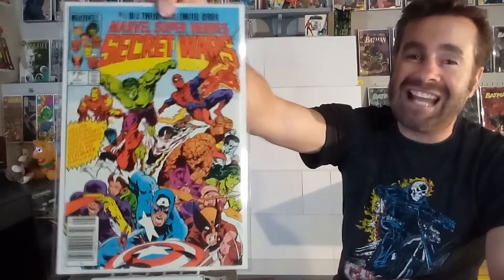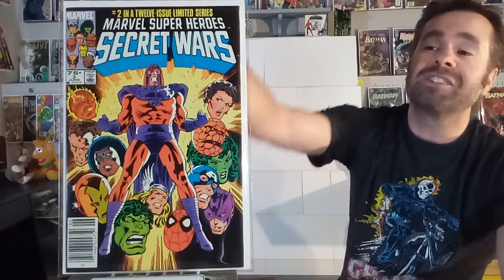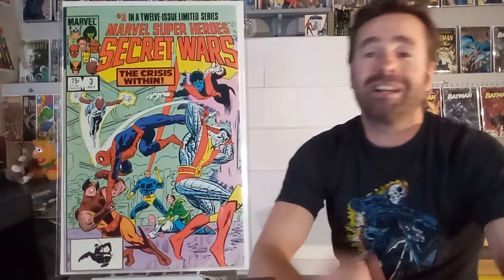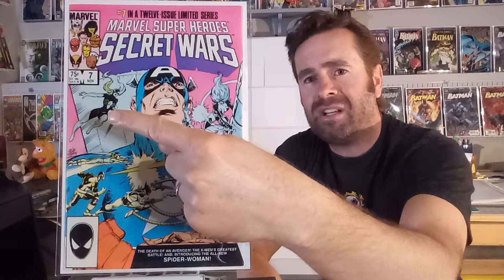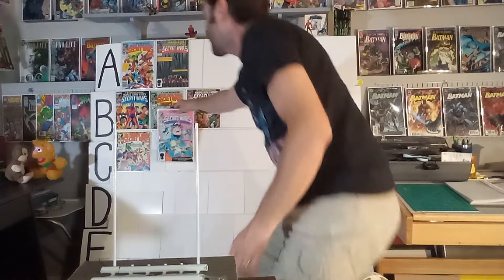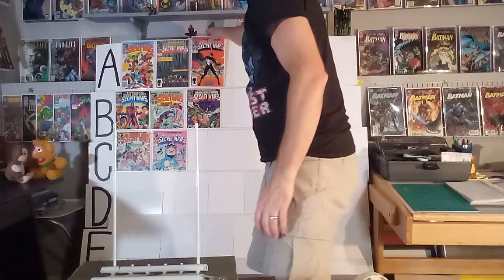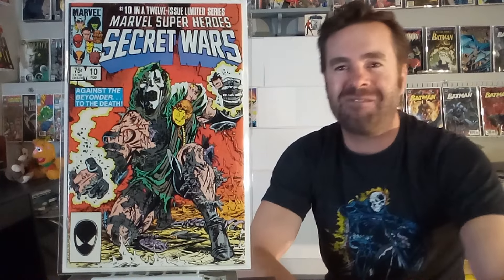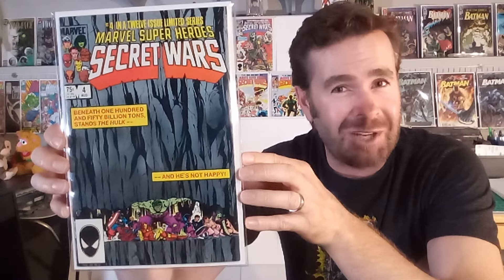Let's Rank SECRET WARS! 1984 Marvel Super Heroes Best & Worst Covers. Ranking comic books Top Comics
Mike Zeck and Bob Layton drew all the covers under Jim Shooter's writing for this 12-issue miniseries that came out in 1984. It set the standard for epic crossover events and launched a successful toy line! Let's take a look at all of the covers and rank them.
We're using an A-F scale and then picking one comic from the A tier and crowning it the best with an S (special) tier designation. Every one of these is a masterpiece, but only one can be champion!